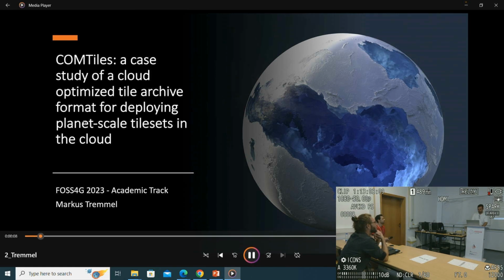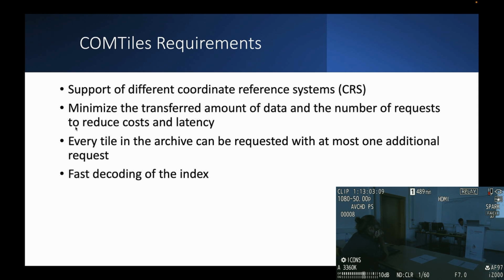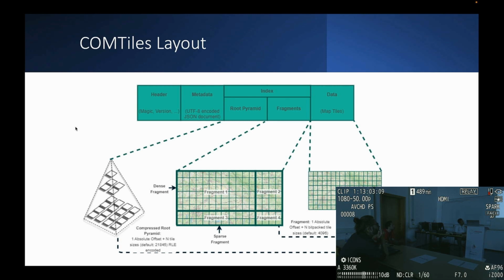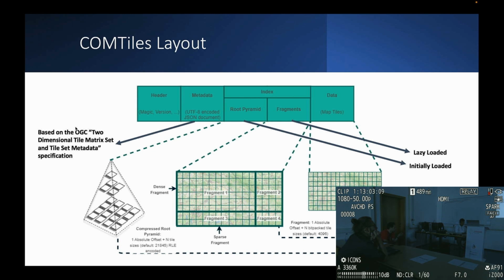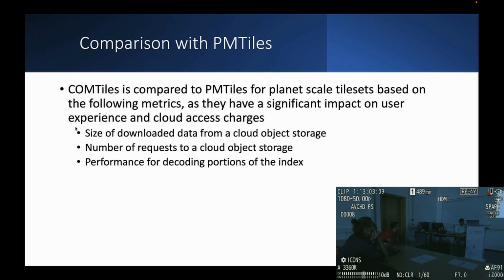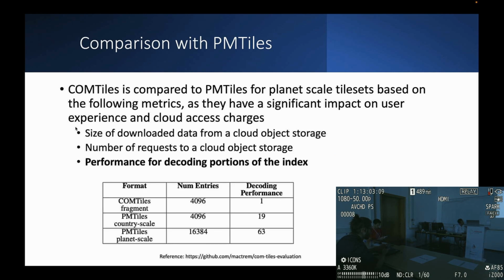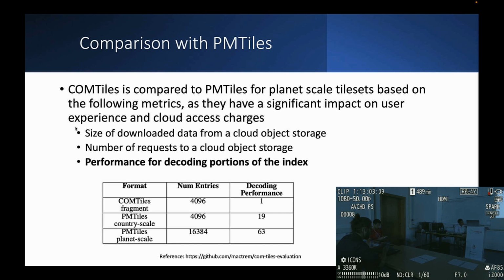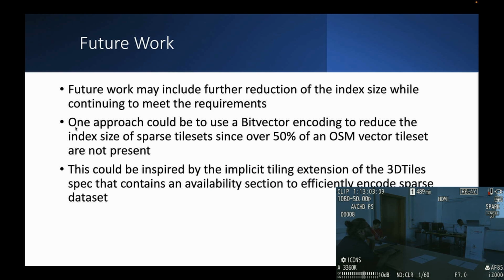2023 | "COMTiles: Cloud-Optimized Format for Planet-Scale Tilesets in the Cloud" - Markus Tremmel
COMTiles is a novel geospatial data format designed to efficiently store and manage map tiles in a cloud-native environment. It addresses the limitations of existing formats like Mapbox MBTiles and OGC GeoPackage, which are not optimized for cloud deployment. COMTiles introduces a streamable index that stores tile offsets and sizes, enabling efficient retrieval from cloud object storage using HTTP range requests. The format leverages metadata based on the OGC "Two Dimensional Tile Matrix Set" specification to support various tile coordinate systems.

One key feature of COMTiles is its simplified deployment workflow. Users can upload a single COMTiles file to a cloud object storage service like AWS S3, eliminating the need for complex tile server setups. This ease of deployment reduces hosting costs significantly, making it accessible even to non-GIS experts. In tests, a planet-scale OpenStreetMap tileset with 90 GB in size was deployed on Cloudflare R2 storage, incurring hosting costs of only $1.35 per month.

COMTiles also offers a better user experience by reducing latency and improving tile access efficiency. Its batching approach minimizes the number of HTTP requests, especially when displaying maps in fullscreen mode. In performance tests against another cloud-optimized tile archive solution (PMTiles), COMTiles demonstrated faster decoding, reduced data transfer, and faster initial map load times. While PMTiles had a smaller index size, the additional storage cost of COMTiles proved to be negligible, given the affordability of cloud storage.

Overall, COMTiles streamlines large tileset deployment, reduces storage costs, and maintains a user-friendly experience, making it a promising format for managing and deploying map tiles in cloud-native environments.